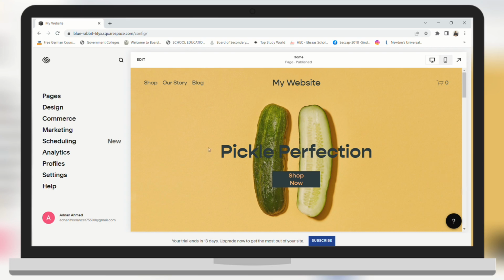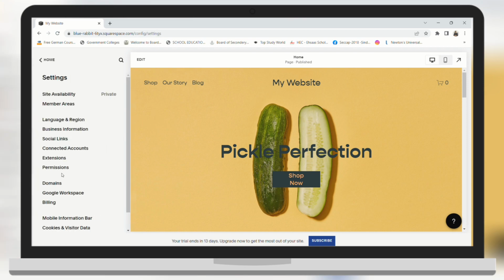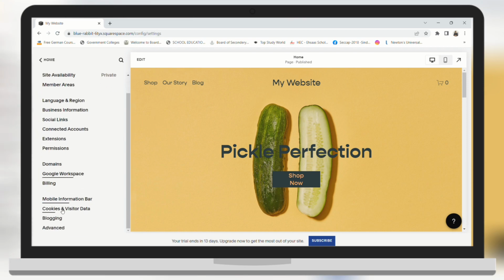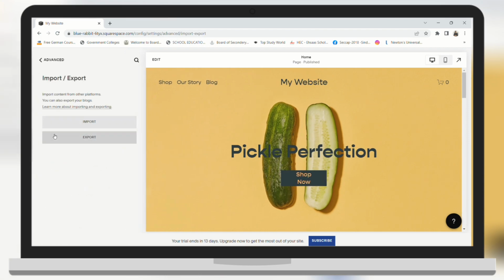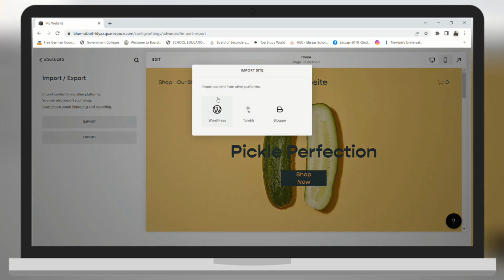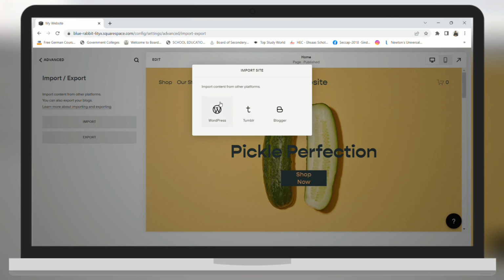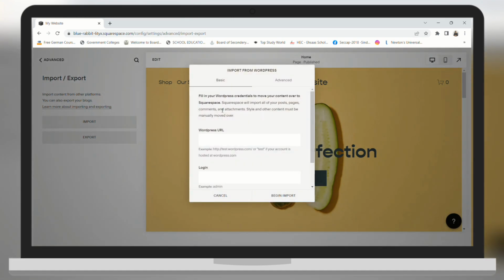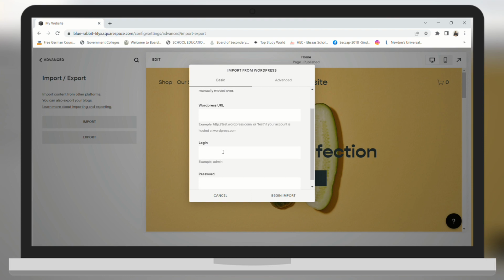How To Transfer My Website To Squarespace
Learn How To Transfer My Website To Squarespace. It is really easy to do and learn to do it in just a few minutes by following this super helpful tutorial to get a better understanding of everything.